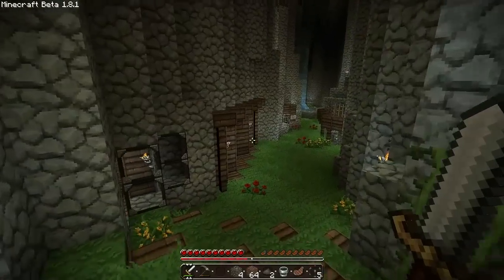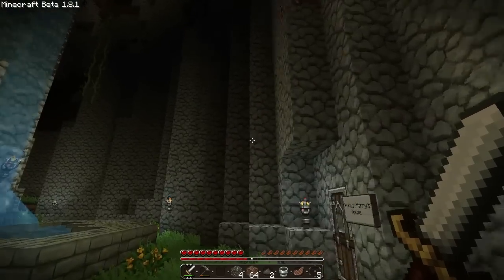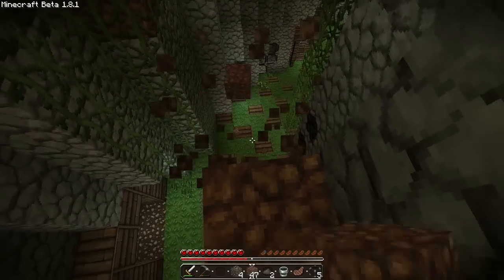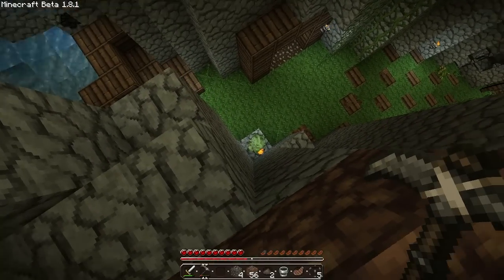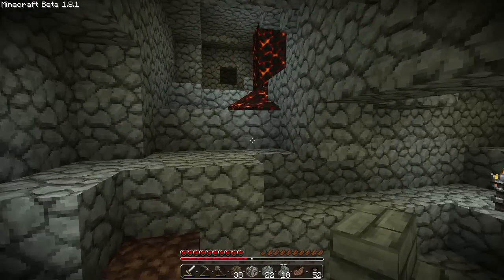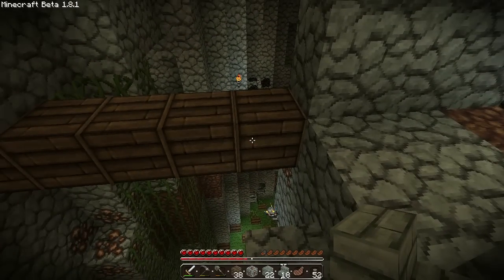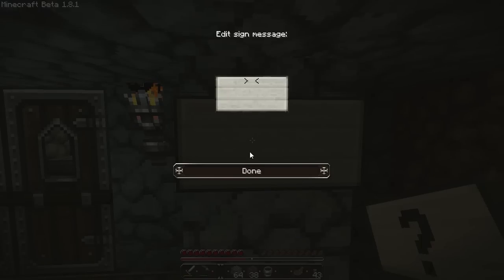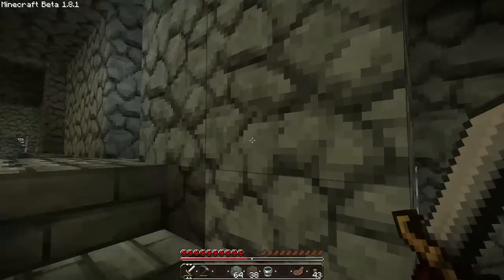Pauleh's World - Episode 43 'The Blacksmith'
I start work on the second level of the Miner's Haven, installed a few new homes and a blacksmith!